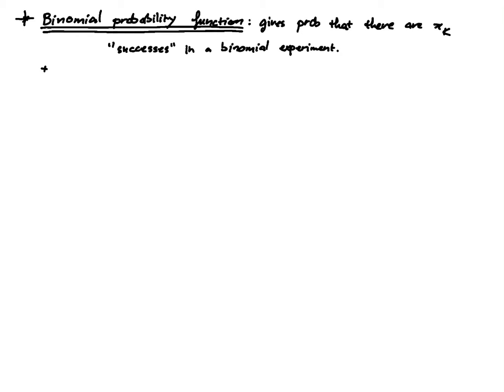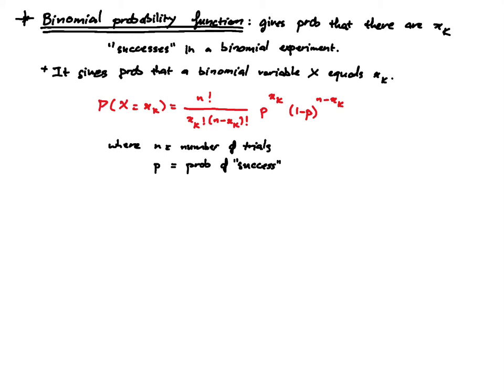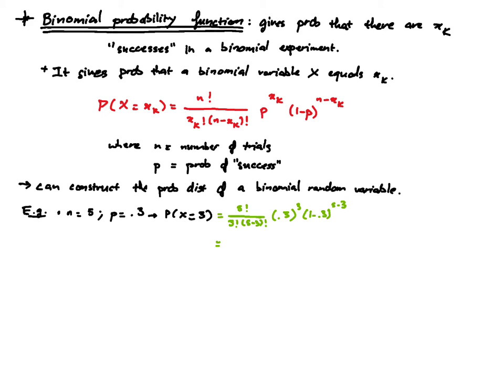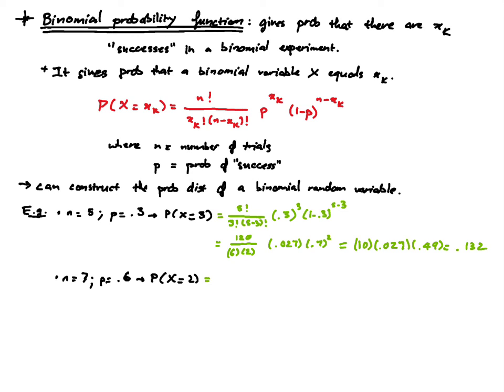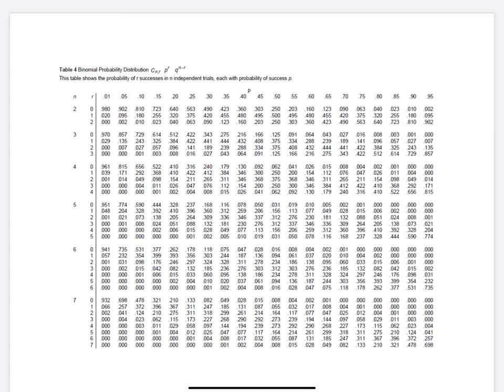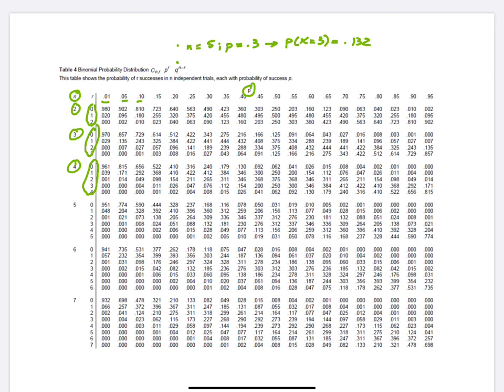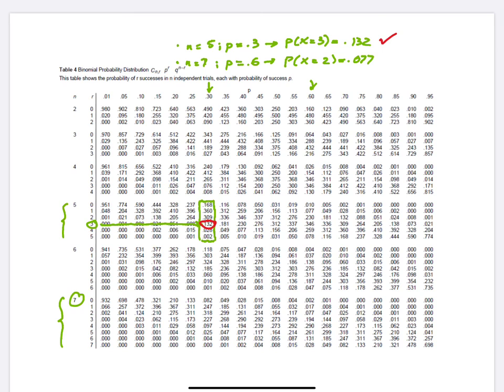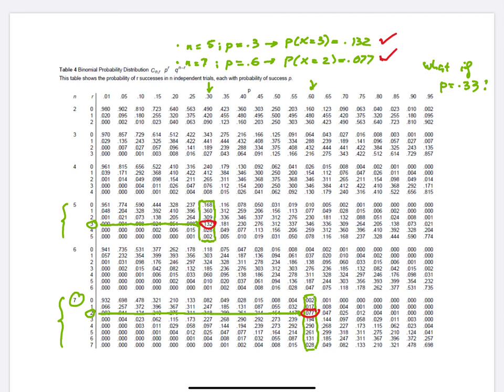Discrete probability distribution - Binomial probability function